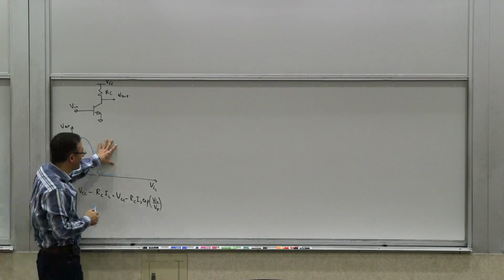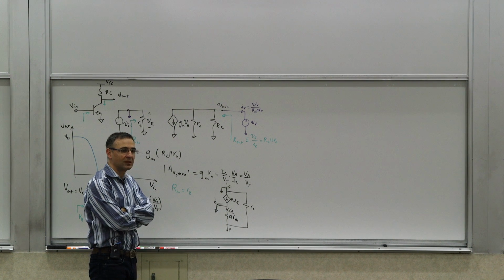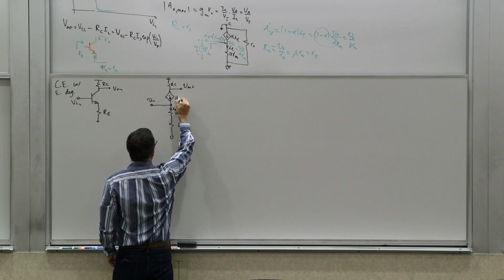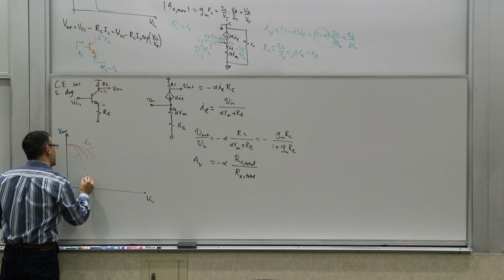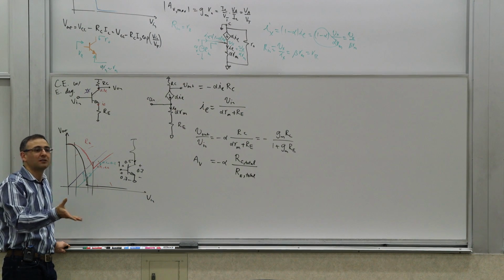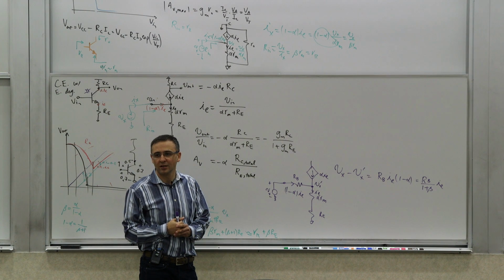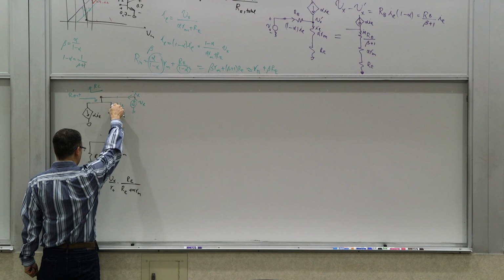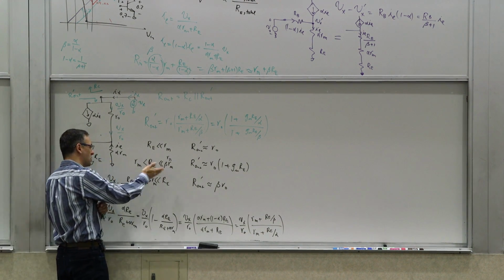121N. (Pt. 1) BJT Amplifier, Emitter Degeneration, Transfer characteristics and gain